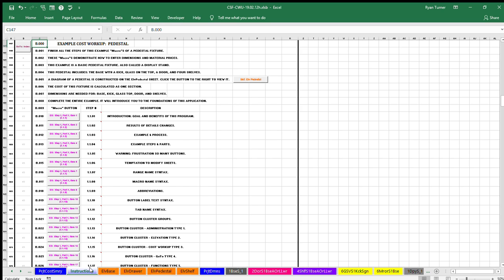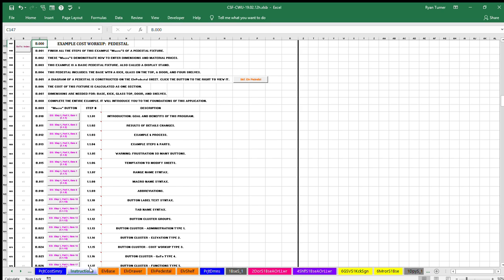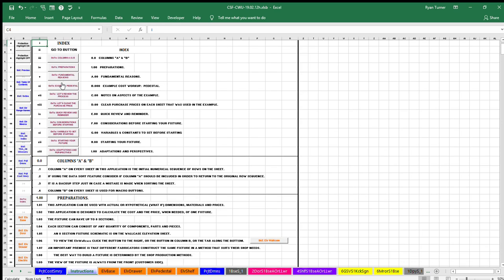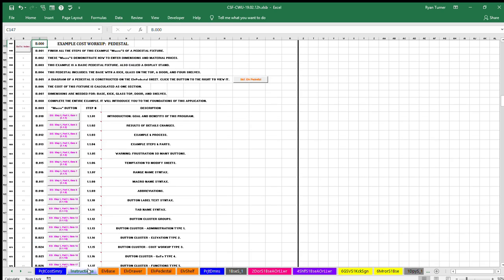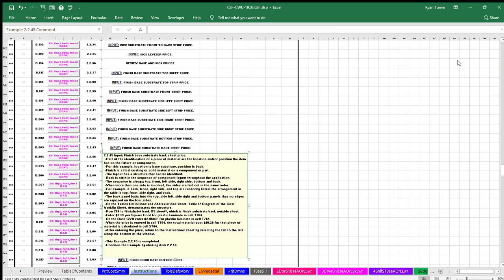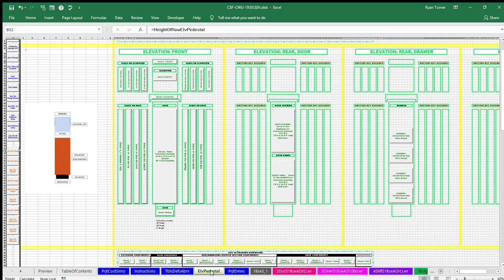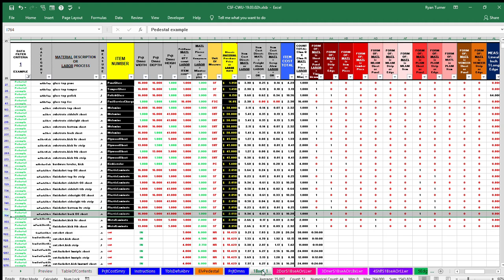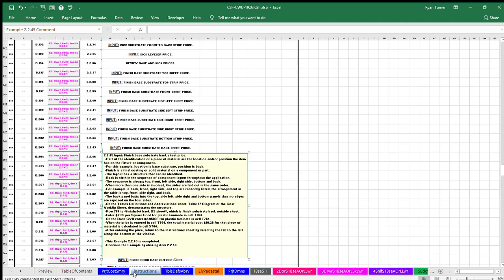CSF Instructions Example: 2.2.45 Input: Finish base substrate back sheet price.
Instructions Example 2.2.45 Input: Finish base substrate back sheet price for estimating: For retail, merchandising for high quality at low or minimum cost store fixtures, cabinets and furniture. This package is an accurate, detailed, dynamic, and easy to use ESTIMATE and PRODUCTION control application in Excel spreadsheet or worksheet format. Use for single or multiple custom or quantity standard production projects. Provide production control information and reports.  Prepare bids, price lists, what-if analysis quickly and efficiently.